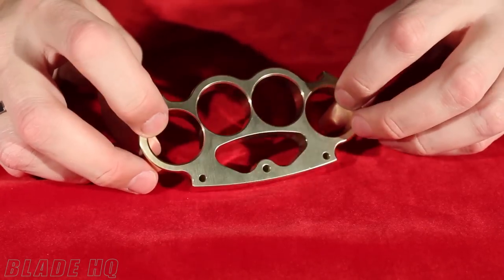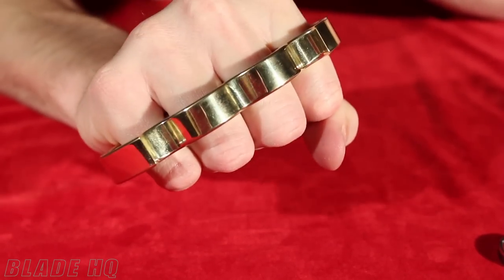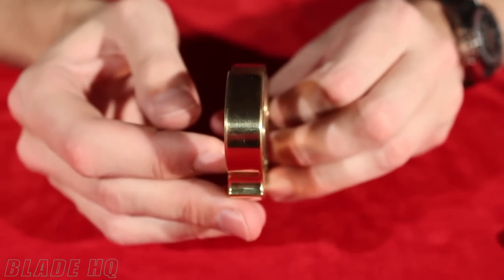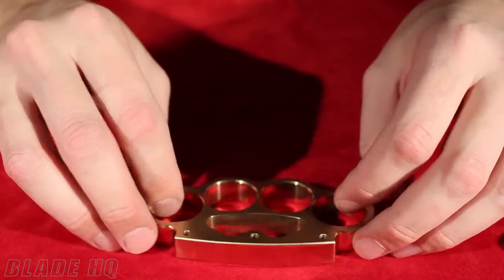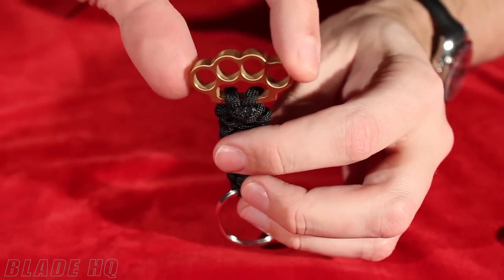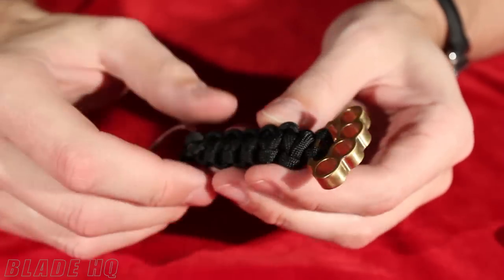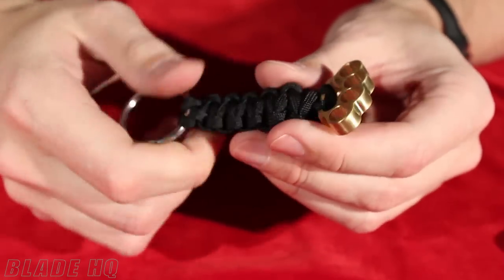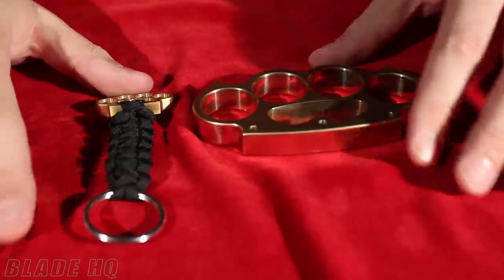Brass Knuckles by Woody Knuckles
Woody Knuckles Intimidator Brushed Brass Four Finger Knuckles

Woody Knuckles has raised the bar with their custom line of USA made knuckles. These are super hot and sell quickly! Pick em' up before everyone else does! These knuckles are made from solid brass and brush finished. The Intimidator is a four hole design and fits up to ring size 12. Super light, compact, super sturdy and designed with maximum comfort in mind.
These knuckles are sold for novelty purposes only. This listing is for a single (1) knuckle.

Specifications:
Size: 4.30" x 2.13" x 0.48"
Weight: 7.6 oz.
Hole Diameter: 1"